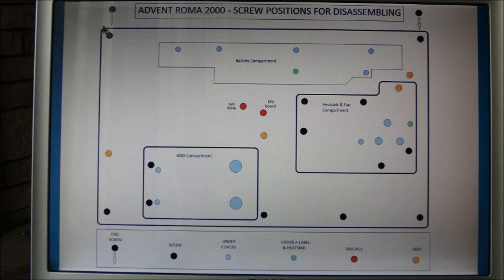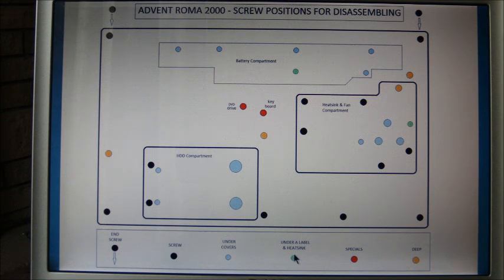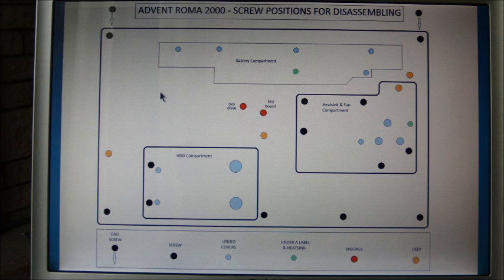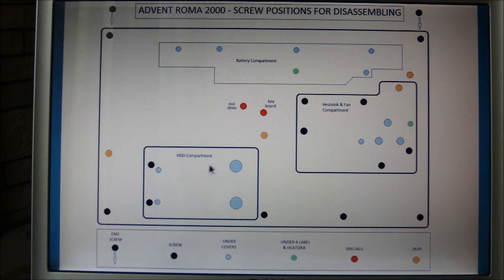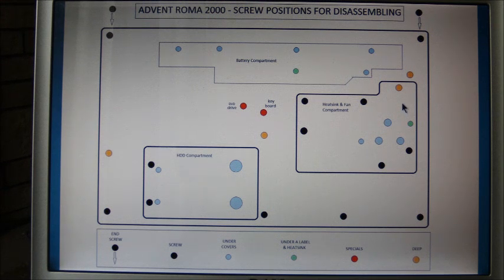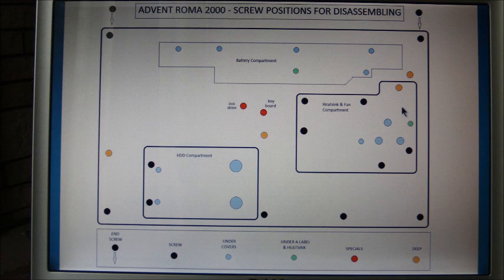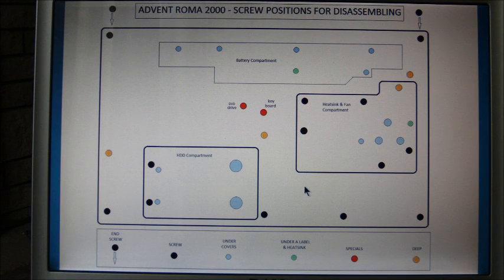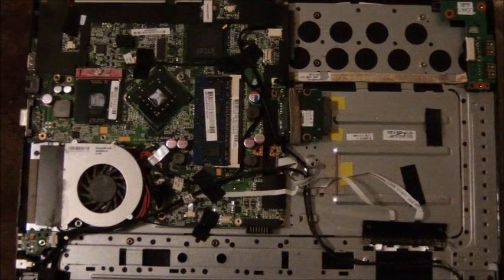ADVENT ROMA 2000 LAPTOP How-To Change The Power Switch Board .wmv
This guide explains step by step how to locate the hidden screws to gain access. Unlike most other laptops the motherboard on this laptop is mounted on the underside of the keyboard casing.